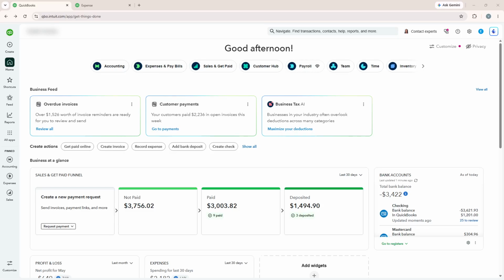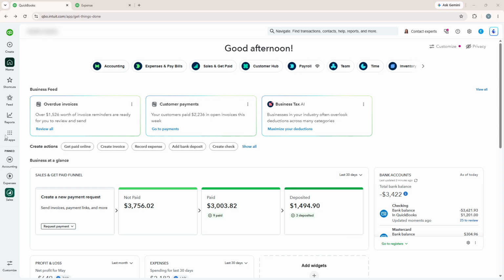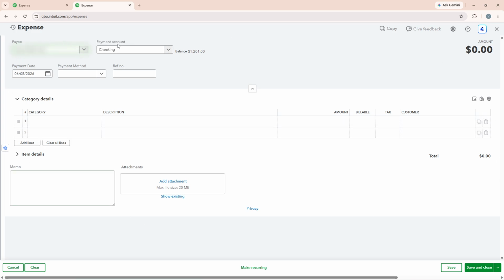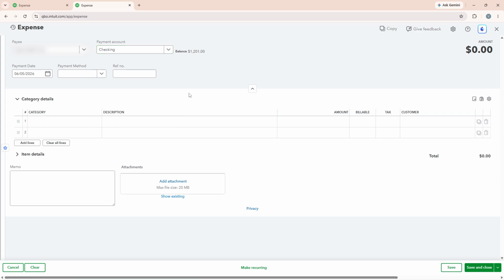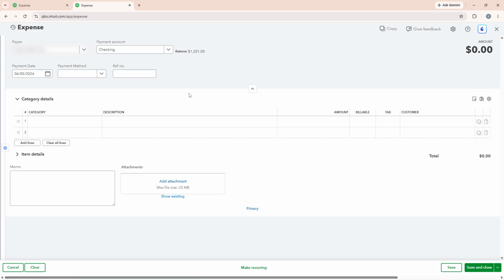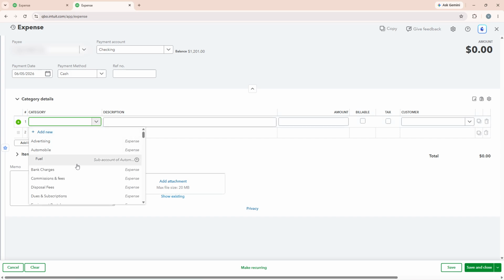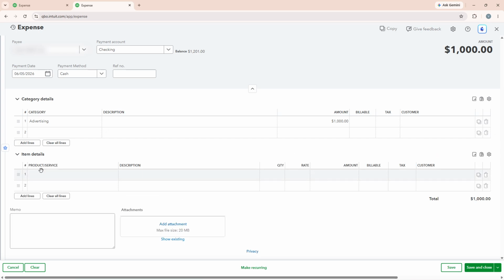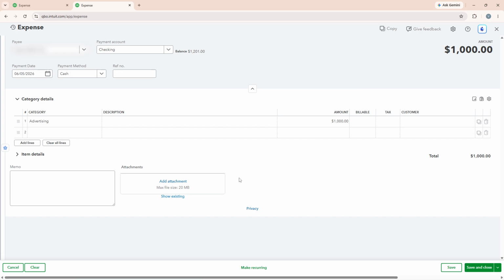How to Record an Expense in QuickBooks Online [2026 Full Tutorial]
In today’s video, I’ll show you how to record an expense in QuickBooks Online step by step. Whether you're tracking business purchases, managing operating costs, or maintaining accurate bookkeeping records, this guide will help you record expenses correctly.

You'll learn how to create expense transactions, select vendors, assign categories, enter payment details, and manage expenses in QuickBooks Online.